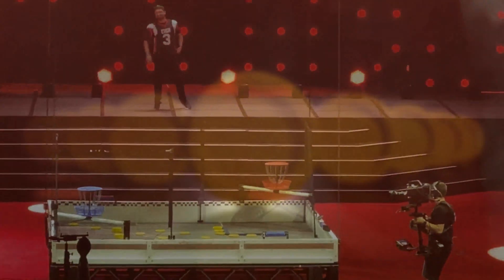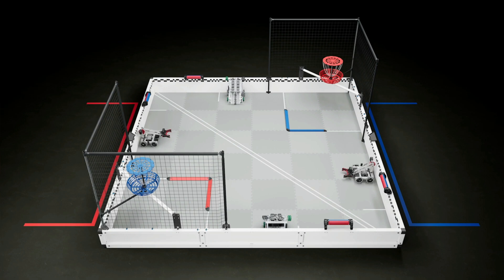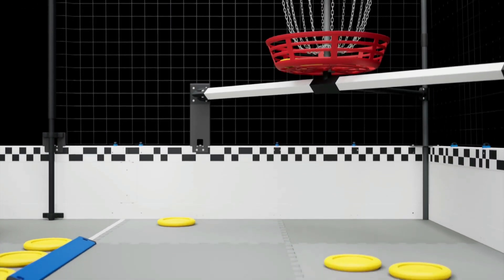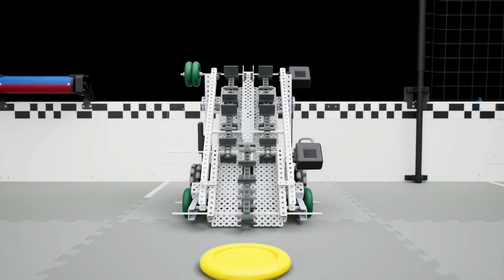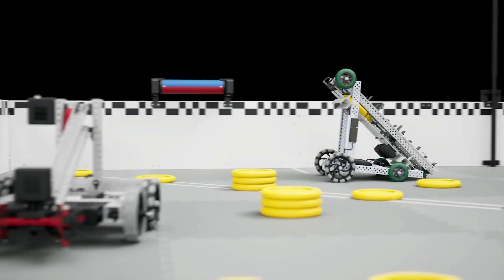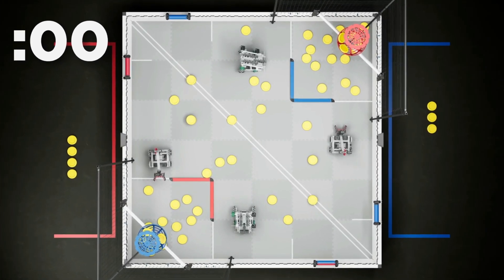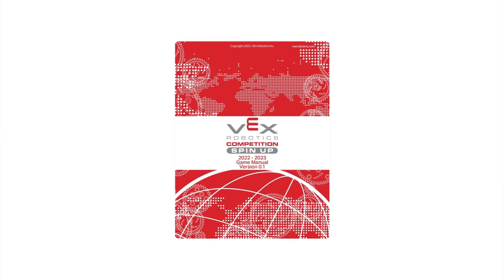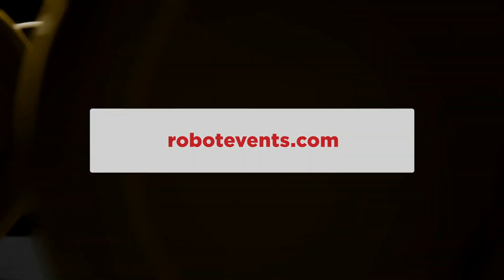LIVE Vex VRC 2022-2023 Game Reveal | SPIN UP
Check out the reaction of the fans live in the VEX Dome in Dallas, TX as the 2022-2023 VRC game was revealed live.  VEX Robotics Competition - Spin Up!